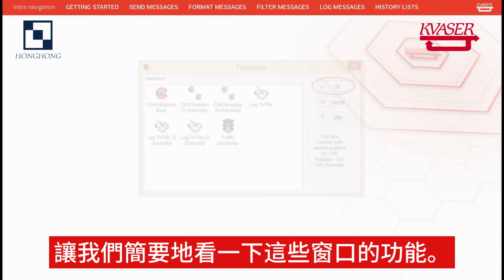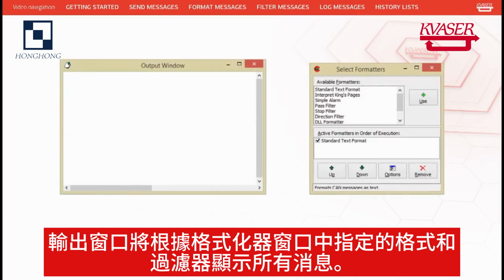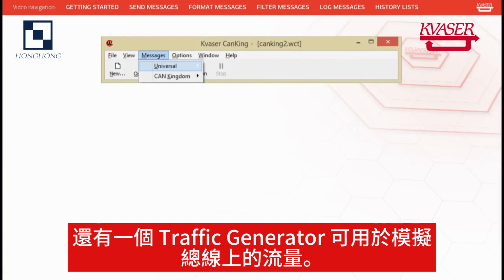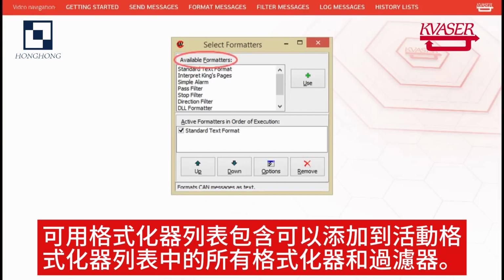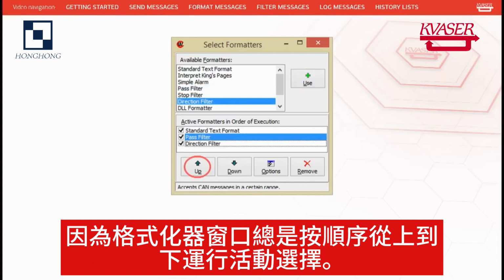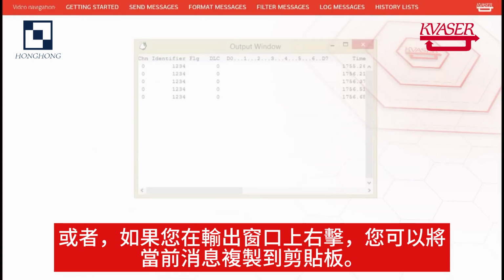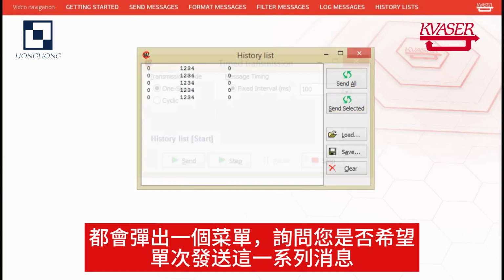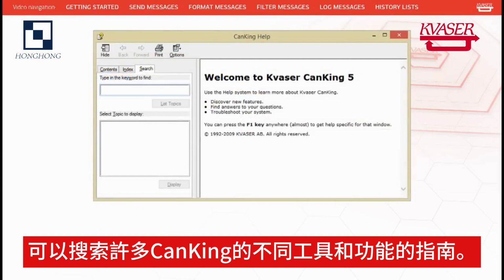【Kvaser】如何使用 Kvaser CanKing 中的工具，讓這部影片來告訴你